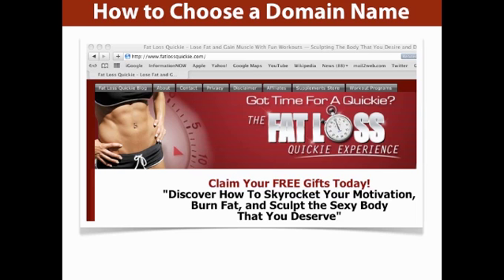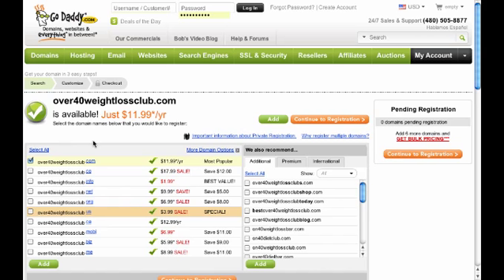Make Money Online Domain Selection 03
How to choose your domain for your make money online site. Free how to make money online tutorials from Naked Online Income.